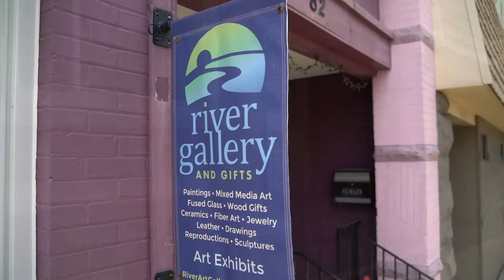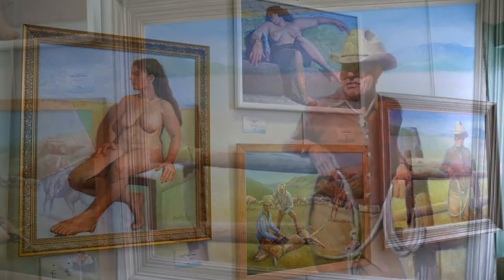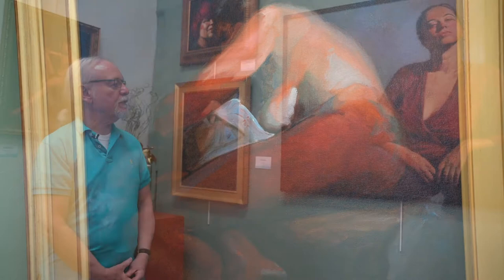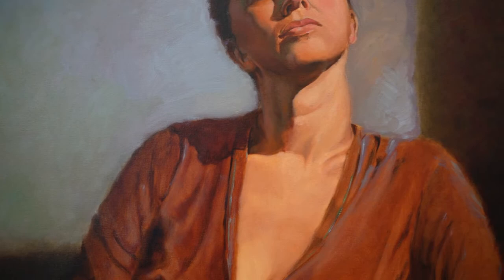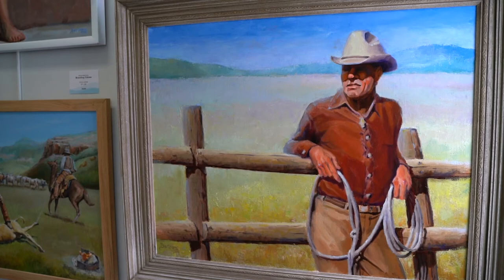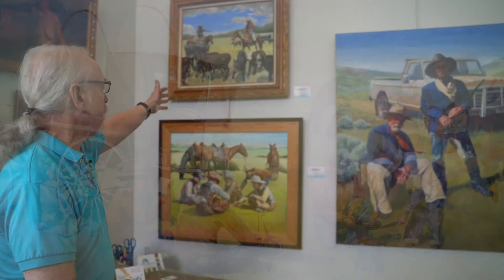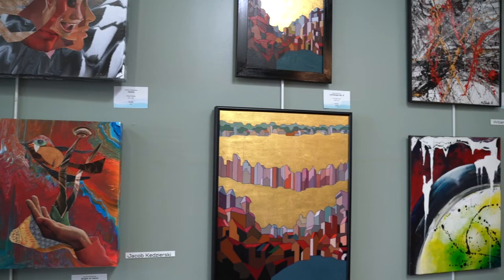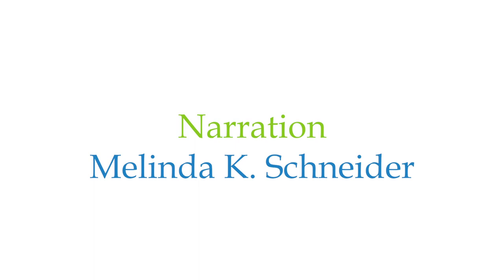Dennis Bertram - Faces, Figures and Narratives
Faces, Figures and Narratives
A Solo Exhibition by Dennis Bertram
April 24 - May 22, 2021

River Gallery and Gifts
83 Webster St. North Tonawanda, NY